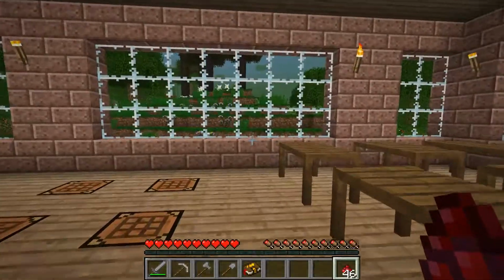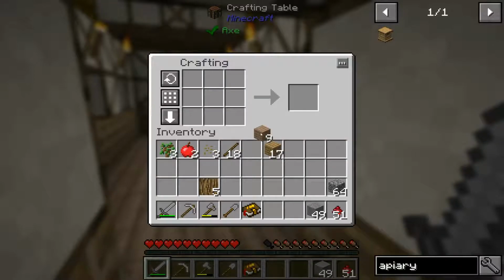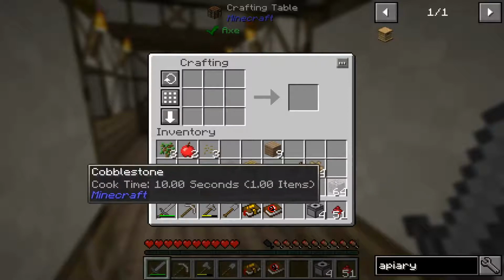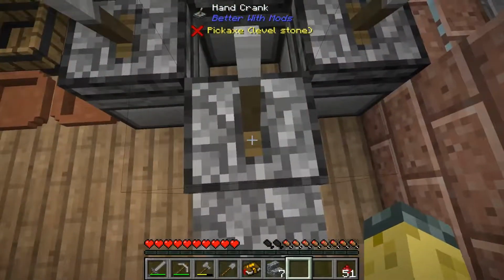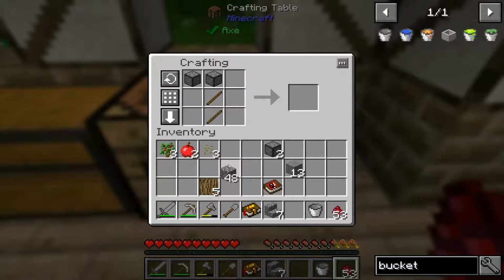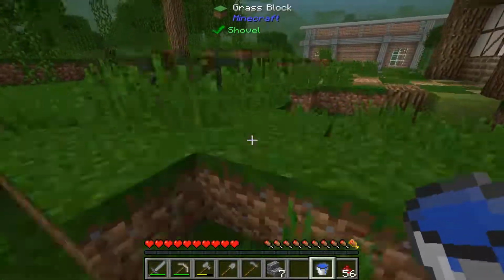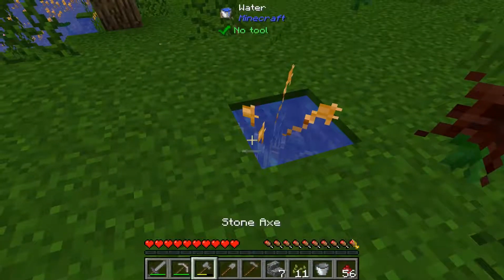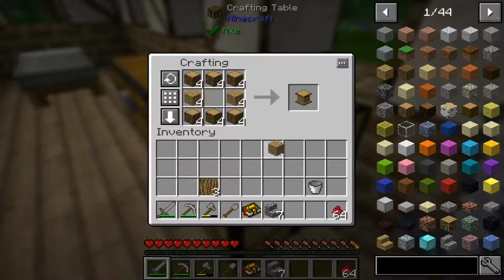Minecraft 1.12 - Bounds Modpack Ep. 4 - Short But Eventful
Ladies and Gentlemen, I am the Buildmonger and welcome to Bounds! Bounds is a modpack created by modded YouTuber ChosenArchitect for his Let's Play series. It is a heavily survival-oriented pack, with Better With Mods as the main backbone.

In today's episode we transfer the world to 2.0 and make a hemp farm, some millstones, and some apiaries!